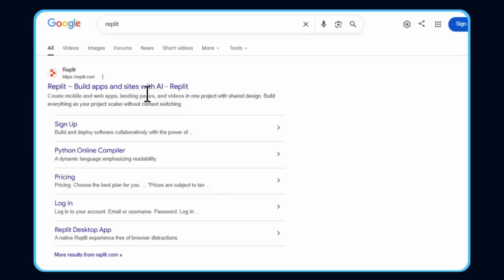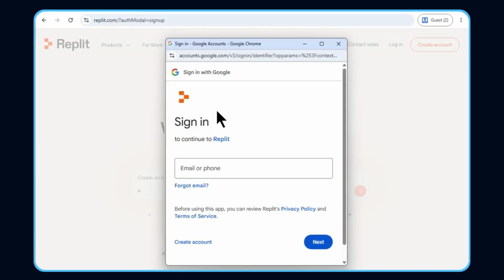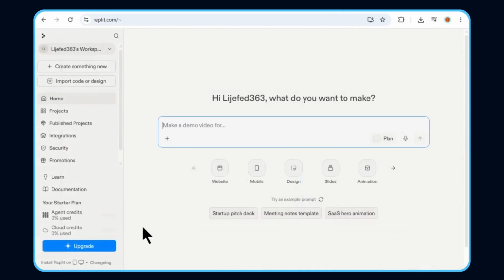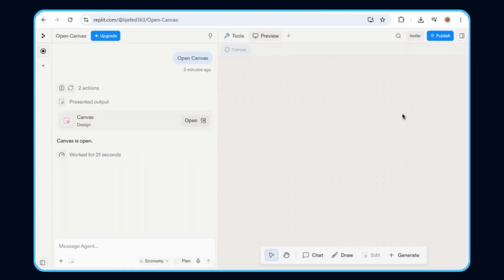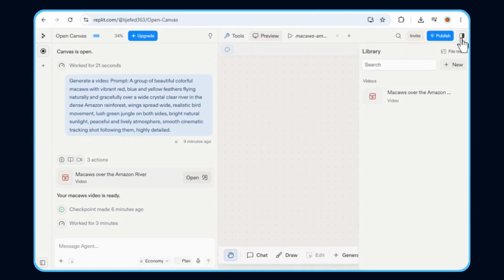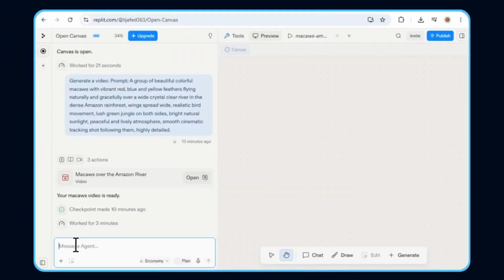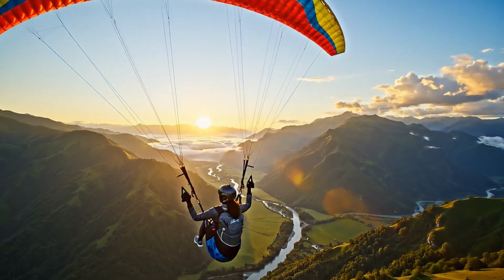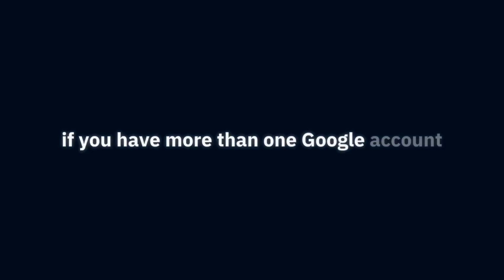Veo 3.1 is Free | No Watermark | 100% Working Method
Learn how to generate Google Veo 3.1 videos for free, with no watermark, using Replit's
Canvas feature. This step by step tutorial shows you exactly how to set up your account, use
the correct prompt format, and download your finished videos, no expensive tools, no paid
subscriptions.

What you'll learn in this video:
How to create a free Replit account using Google sign in
The exact prompt format needed to generate a video with Veo 3.1
Where to find and download your video once it's ready
How many free videos you get each month, and how to make more using multiple Google
accounts
This uses the real Google Veo 3.1 model, accessed through Replit, so you get proper high
quality video generation without paying for a subscription.

Please note, free access and monthly limits on platforms like this can change over time, so

access, features, and limits can change at any time without notice.